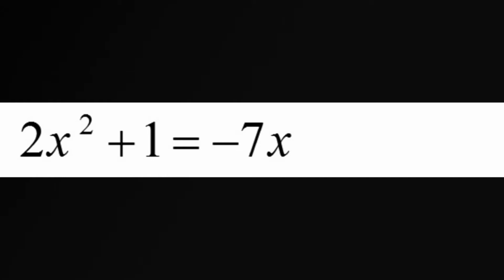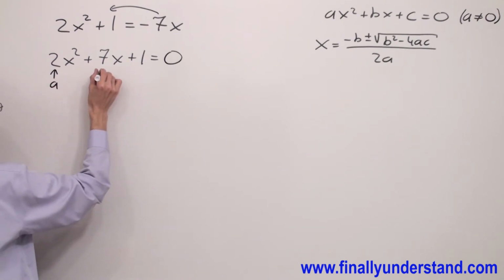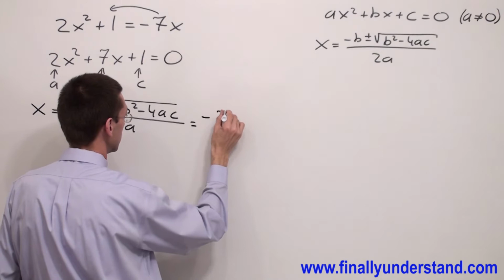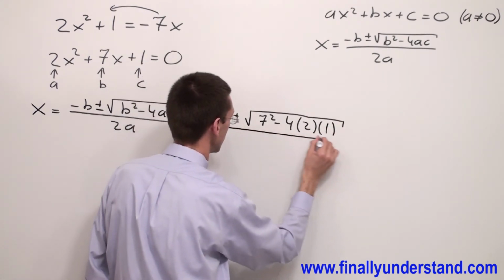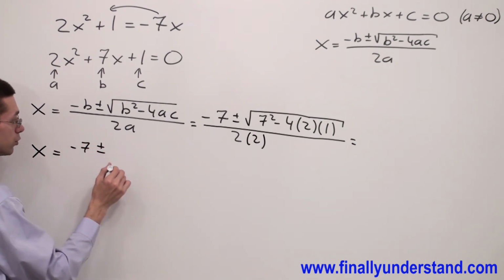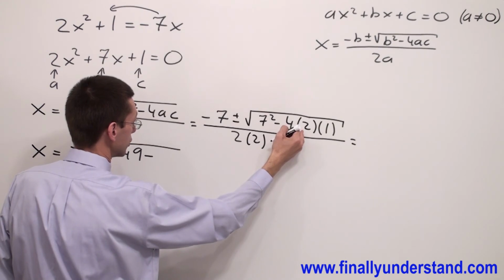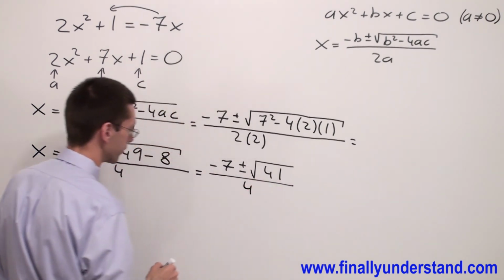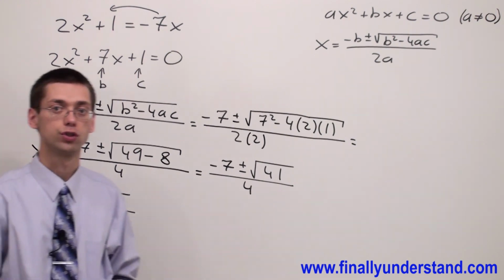How to Solve Equations Using the Quadratic Formula | Step-by-Step 43